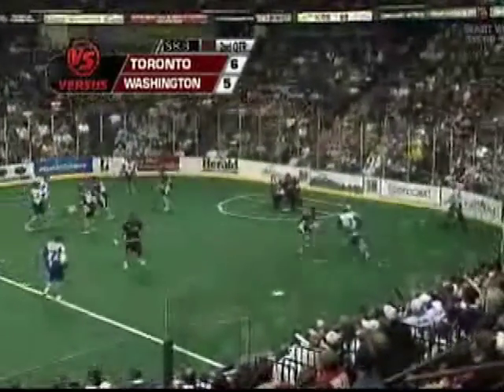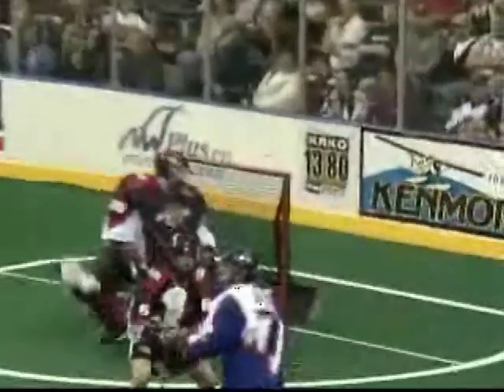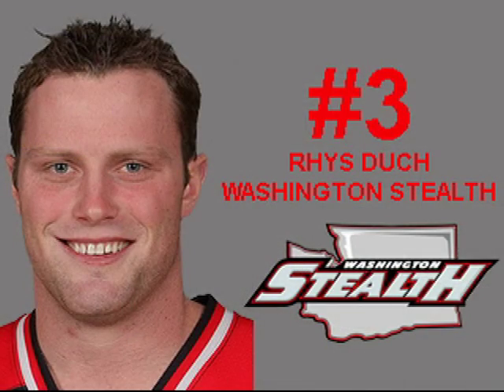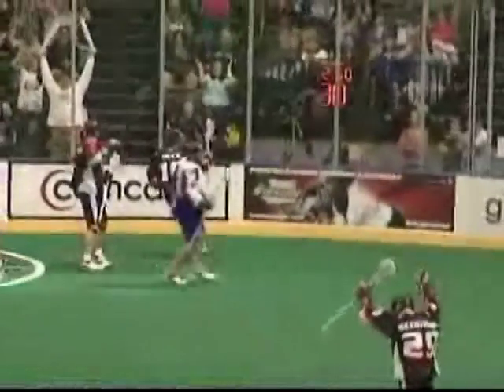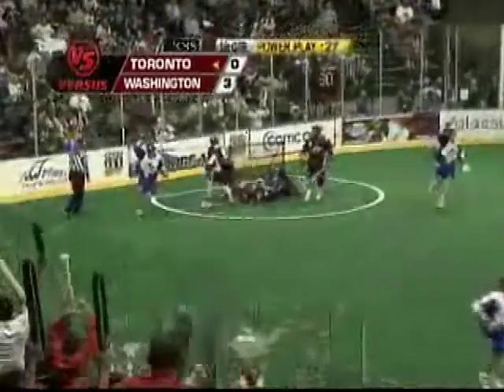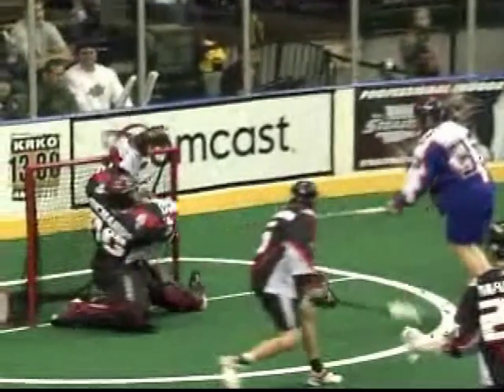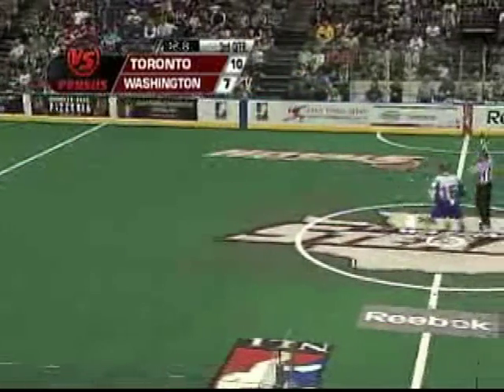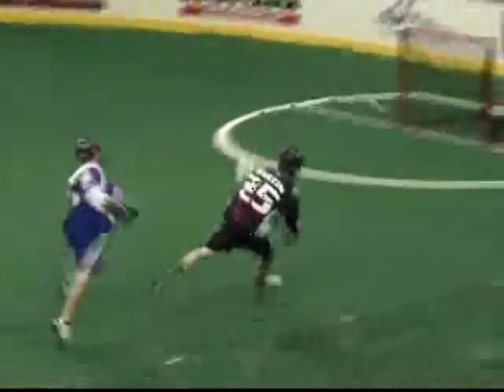2010 NLL Championship Game - Top Five Plays